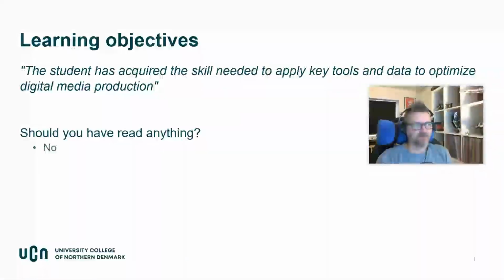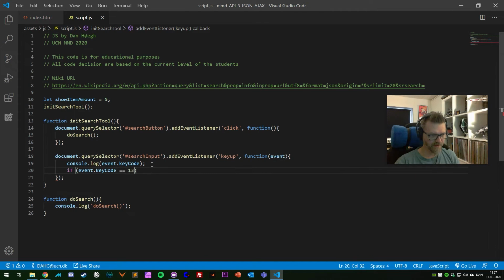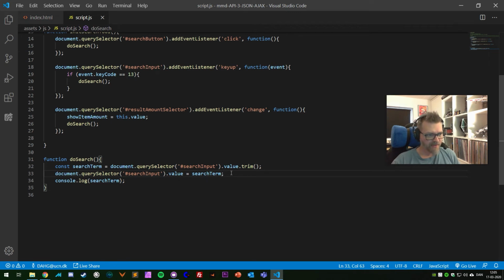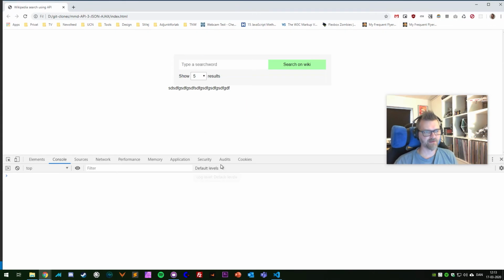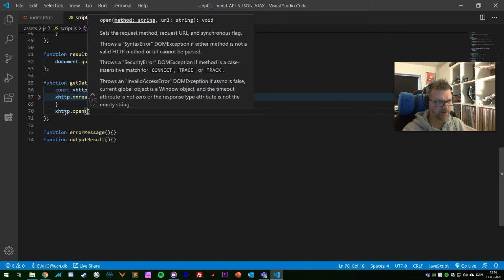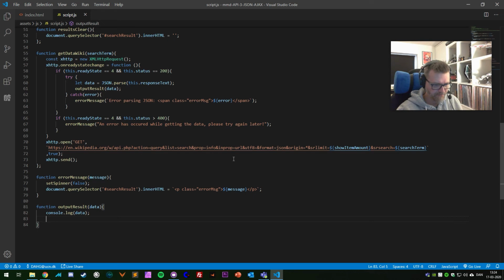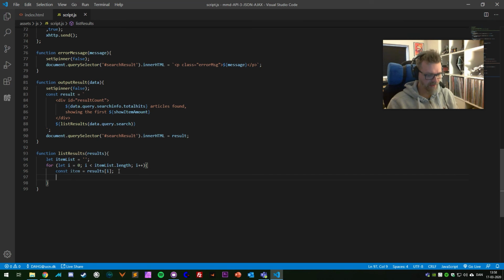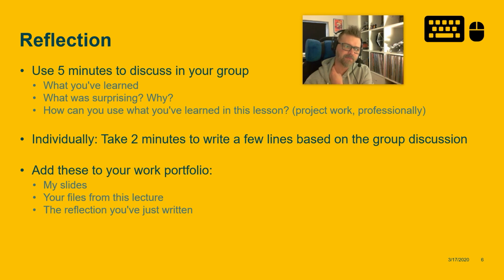MMD - Sem 2, theme 2 - API 3 - lecture in english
Lecture 3 in a 3 part series of lectures about APIs.

0:01:11 initSearchTool()
0:13:12 doSearch()
0:19:07 setSpinner()
0:22:45 resultsClear()
0:24:38 getDataWiki()
0:37:00 errorMessage()
0:40:17 outputResult()
0:47:14 listResults()
0:56:10 Wrapping up

The Master branch contains all the code with comments

This video is targeted at students on UCN MMD and is there fore adjusted to their skill level at the time of the lecture.